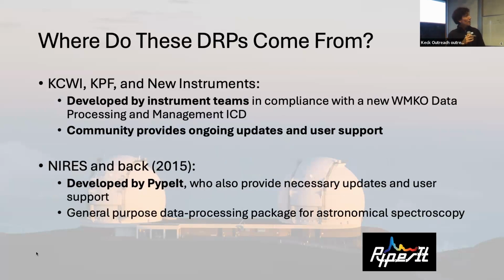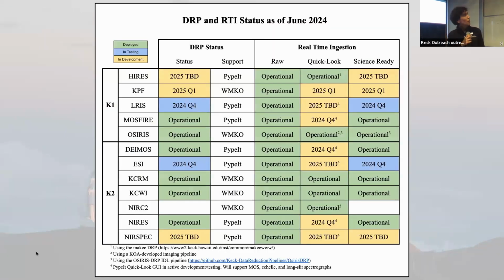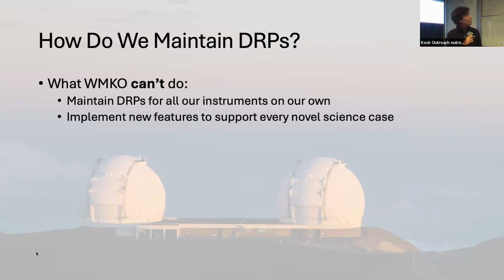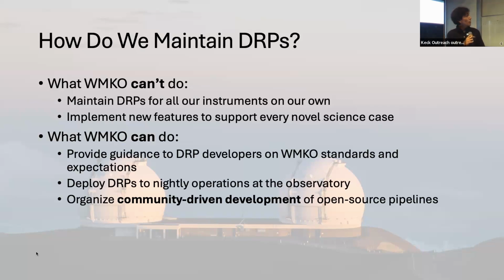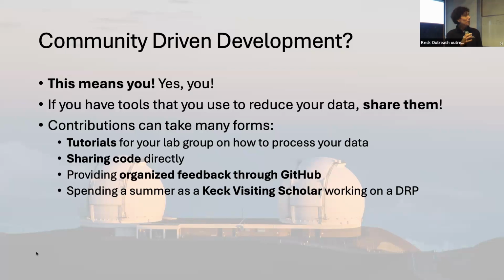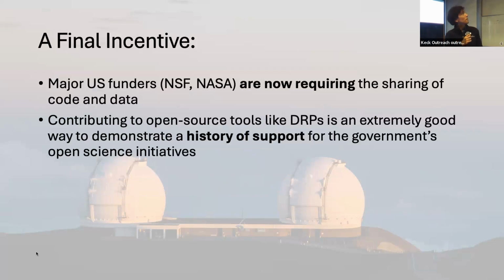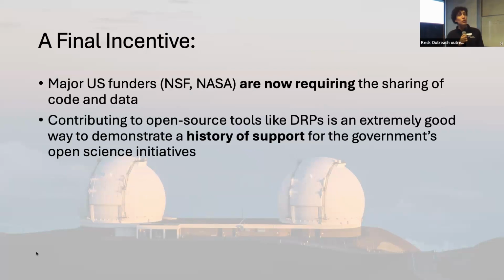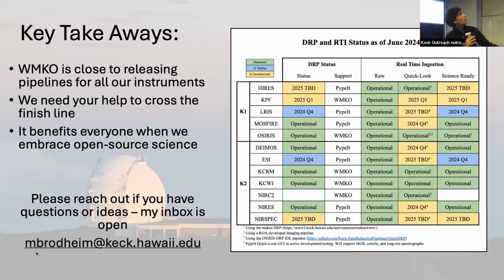Max Brodheim | Keck Science Meeting | 2024